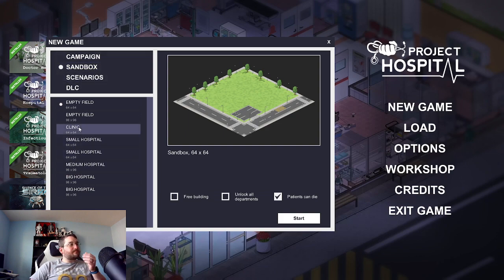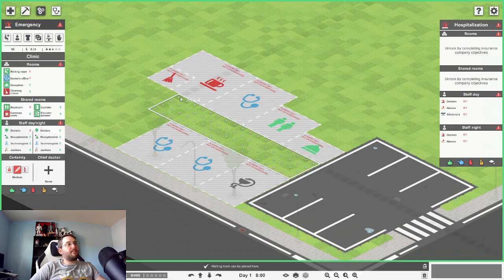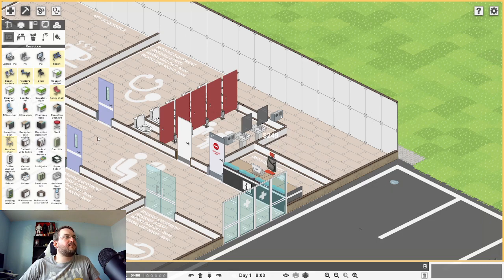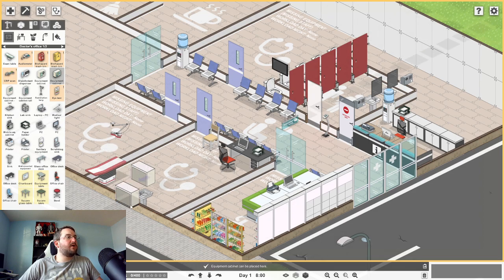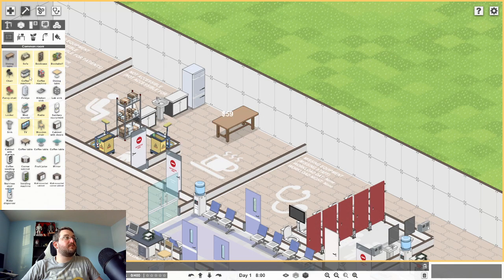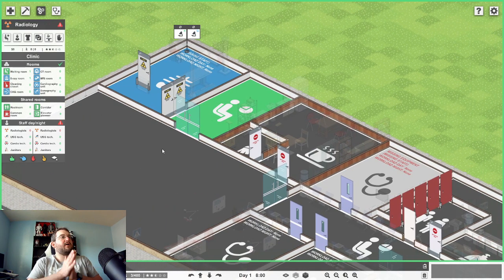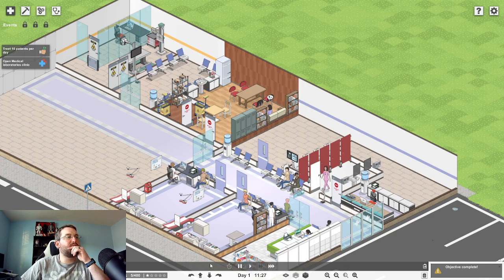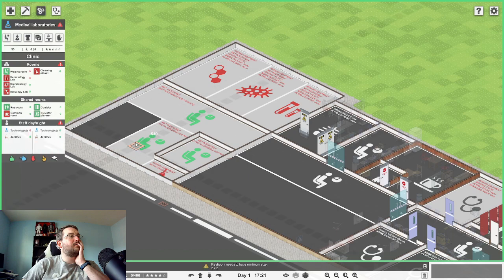Healing the peoples